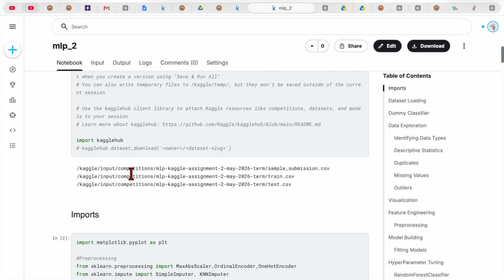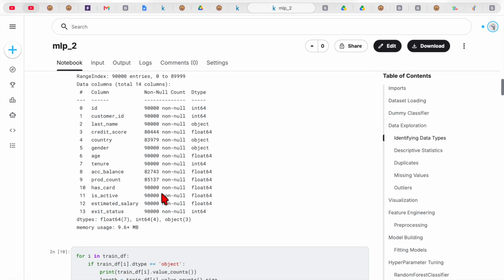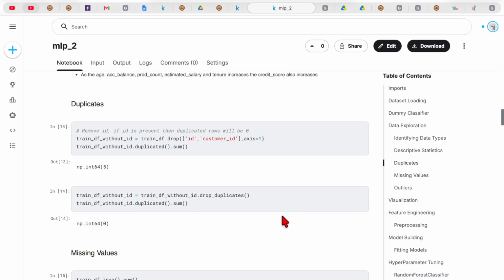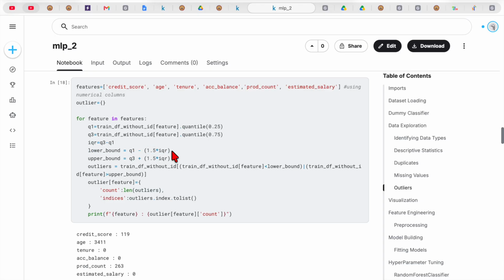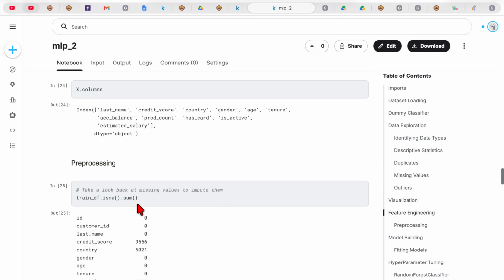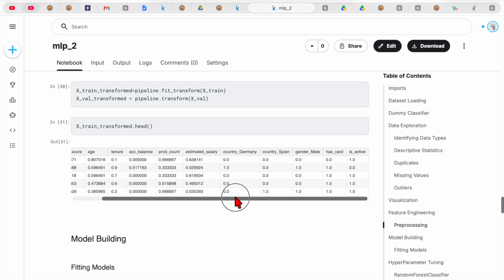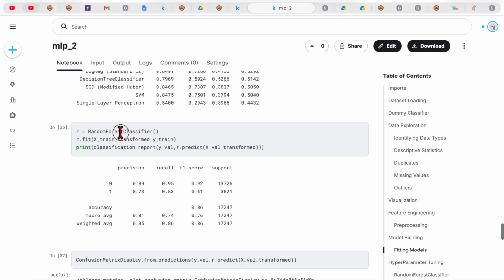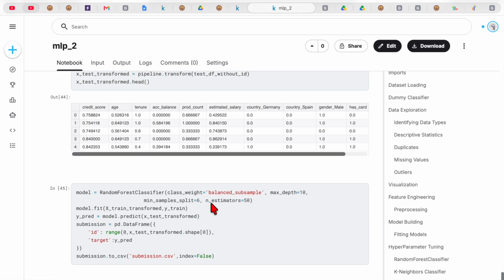mlp ka2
This is my Kaggle assignment as a part of MLP course (Machine Learning Practice)